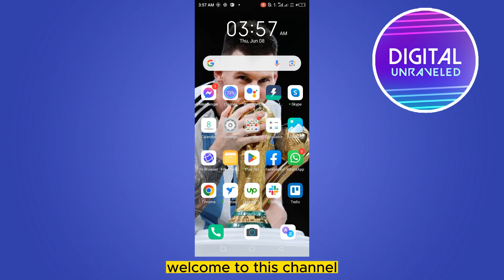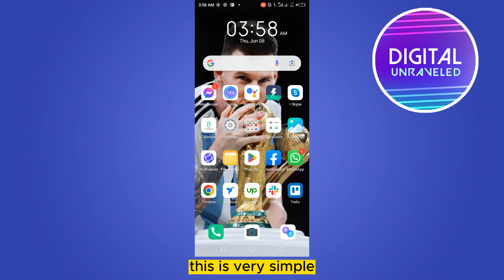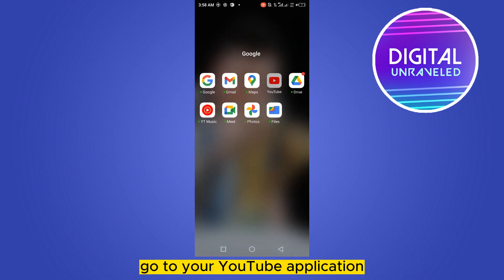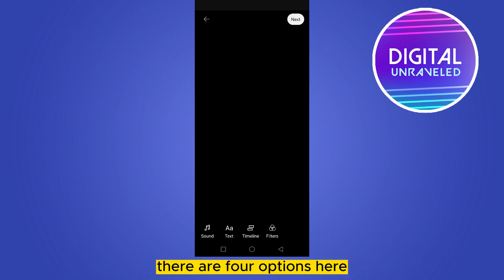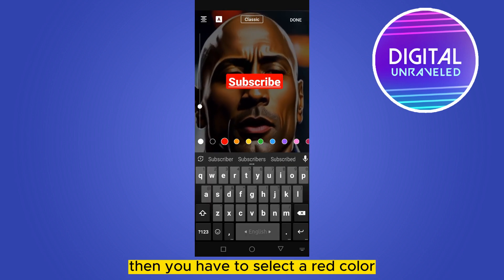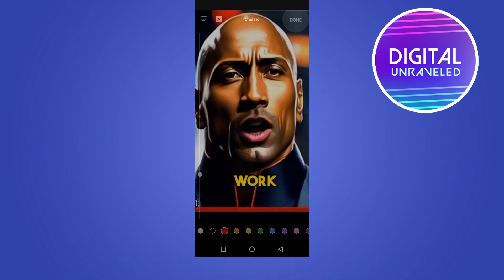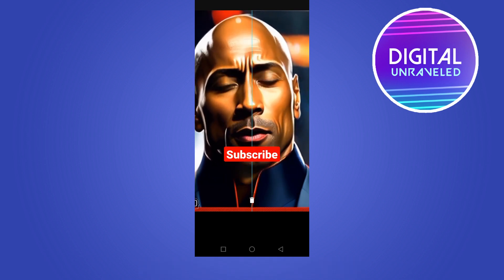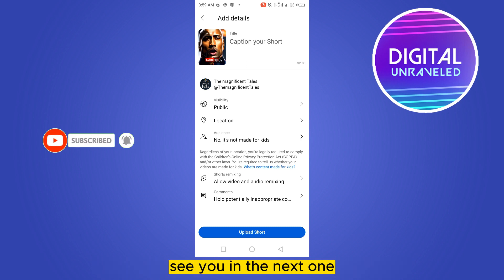How To Add Subscribe Button On Short Video (2023)